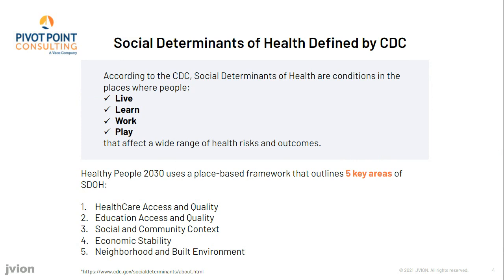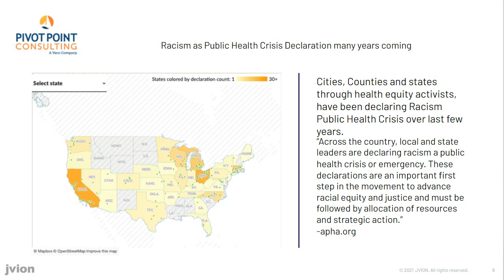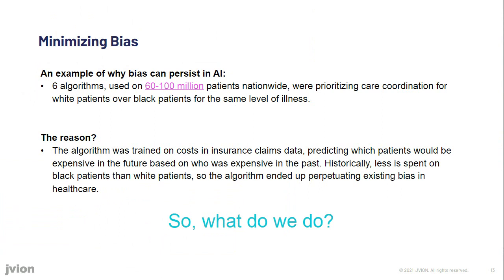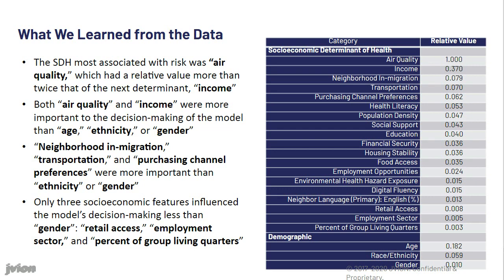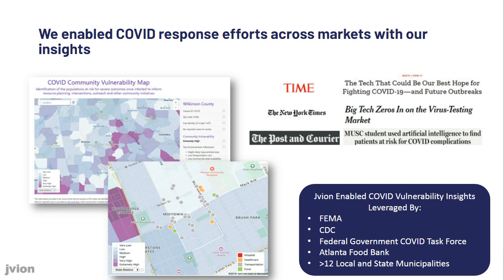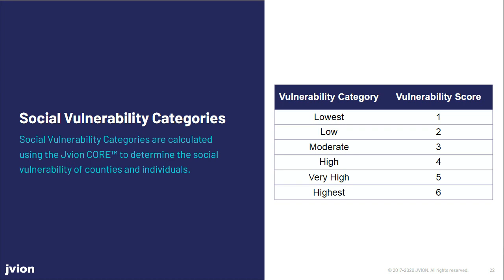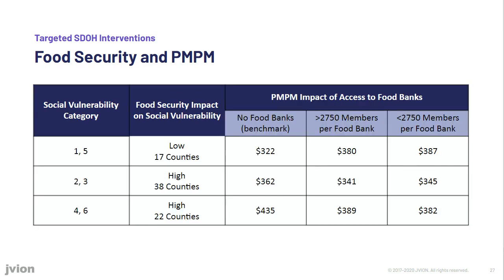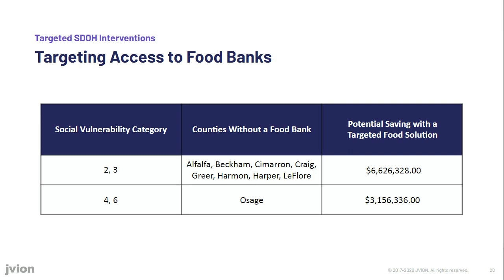Jvion & Pivot Point Consulting Webinar: The Role of AI in Taking Action on SDOH to Reduce Inequities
Social determinants of health (SDOH) continue to be a focal point for payer and provider organizations. Years ago, healthcare organizations focused on the collection of and access to data that fit the SDOH box. Years later, these same healthcare organizations are struggling to take meaningful action on the plethora of SDOH information floating around in their EMRs and CRMs.

Watch this on-demand webinar, hosted by Becker's Healthcare, to hear from Amy Fellows, MPH, Senior Consultant at Pivot Point Consulting, and John Showalter, MD, MSIS, Chief Product Officer at Jvion, as they discuss how artificial intelligence and SDOH data can be used to create a unique view of patient vulnerability, not just risk, at the individual level and community level. This can lead to better health equity and key considerations organizations should be making when building their strategy to deliver more equitable care.

You will learn:
- Key considerations for building your strategy to deliver more equitable care.
- The limitations of SDOH data and traditional SDOH indices as a strategy.
- How to leverage SDOH insights to drive equitable care.